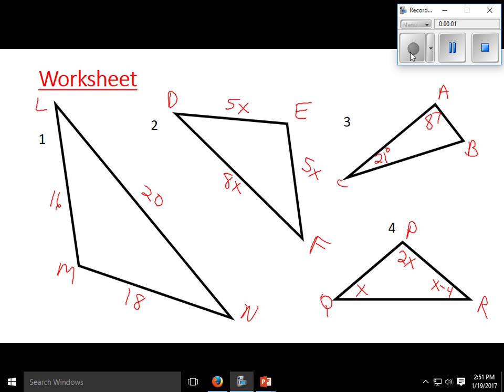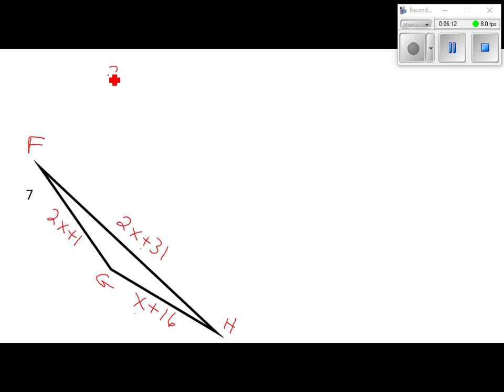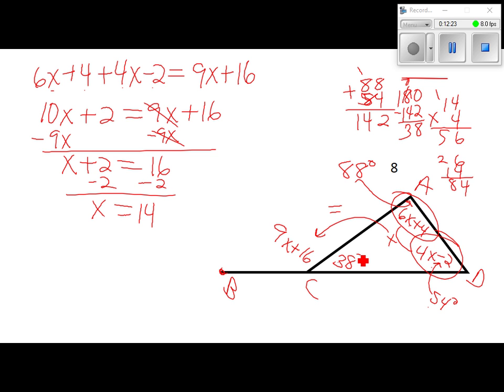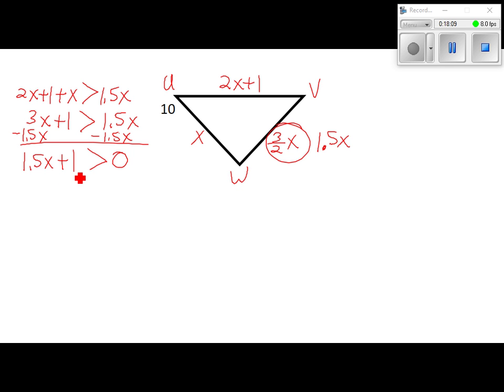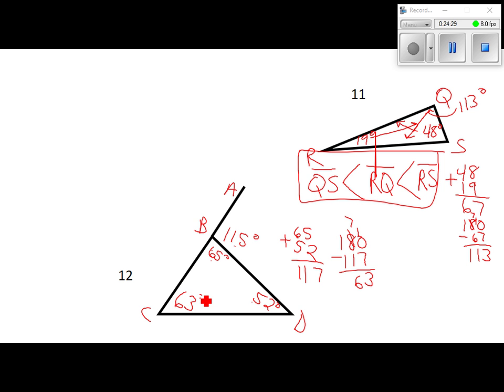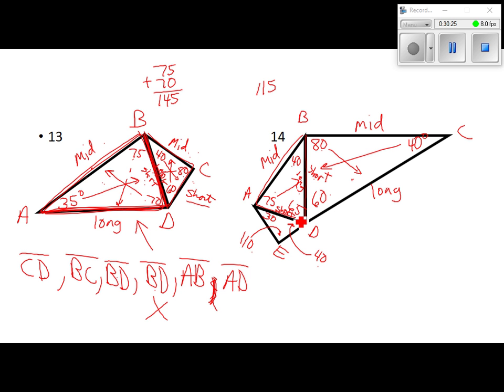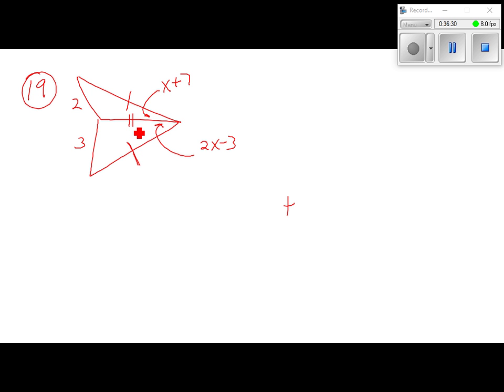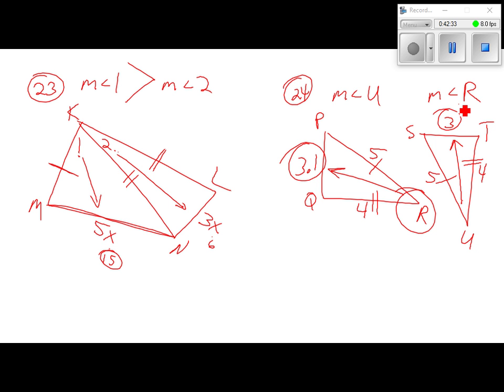video lesson 6 5 & 6 6 ex WS used 16 17